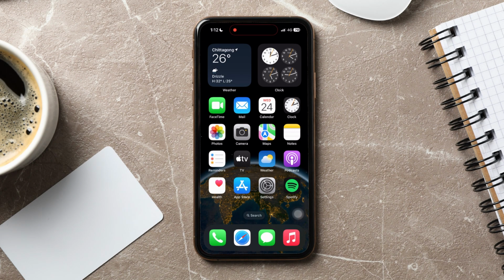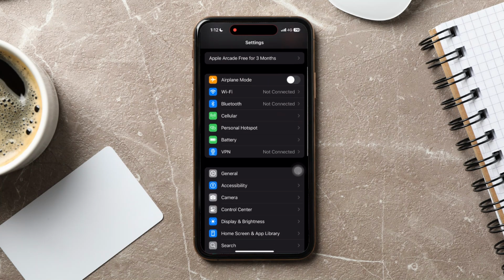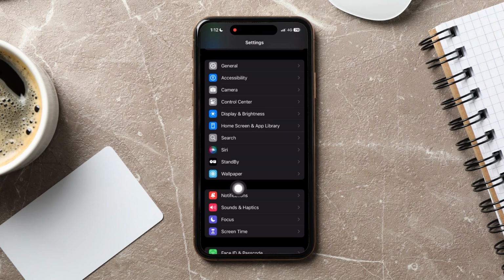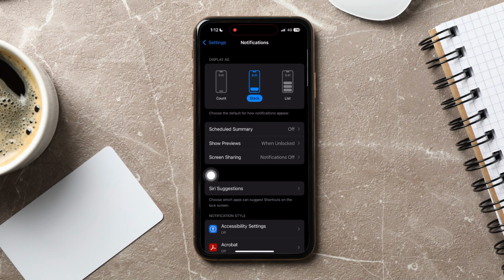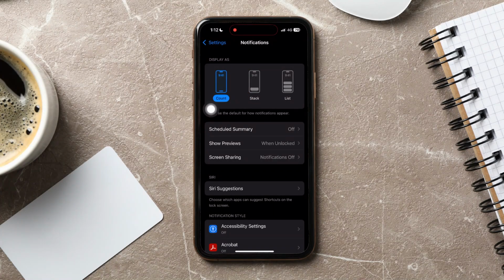How To Move Notification Bar On iPhone 2026 (Step-By-Step Tutorial)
Today I'll walk you through how to move the notification bar on your iPhone and customize where your notifications appear on your screen. You'll learn several methods to reposition and organize your notification settings, including how to move notifications from the lock screen to the notification center, adjust notification banners, and change how alerts display on your iPhone. We'll cover the step-by-step process in your Settings app, show you how to modify individual app notification positions, and explore different notification styles that give you more control over where and how your alerts appear. Whether you want to move notifications to avoid accidental taps or simply prefer a different layout, this tutorial will help you personalize your iPhone's notification system to work better for your daily use.